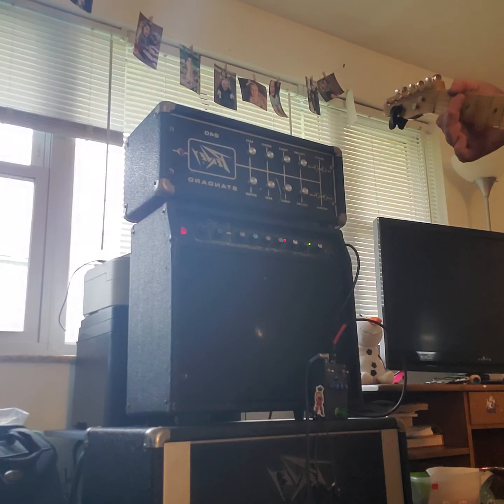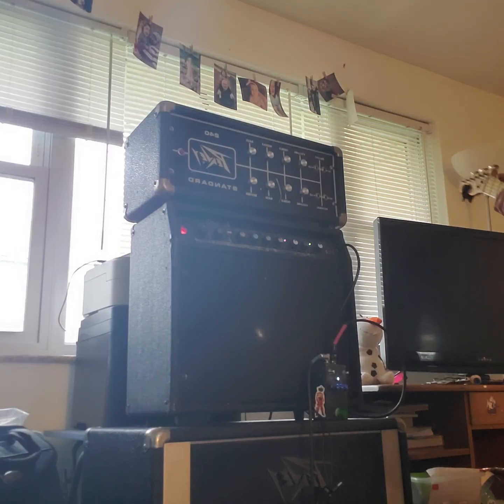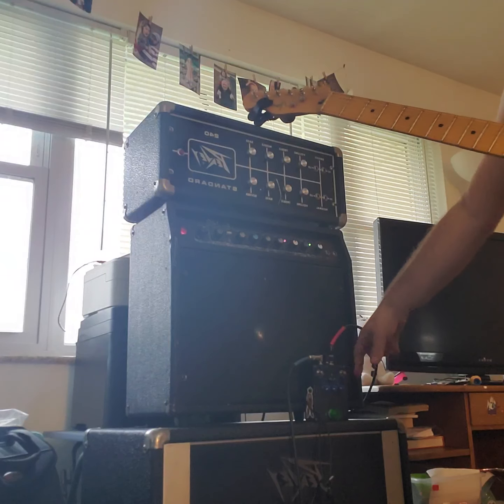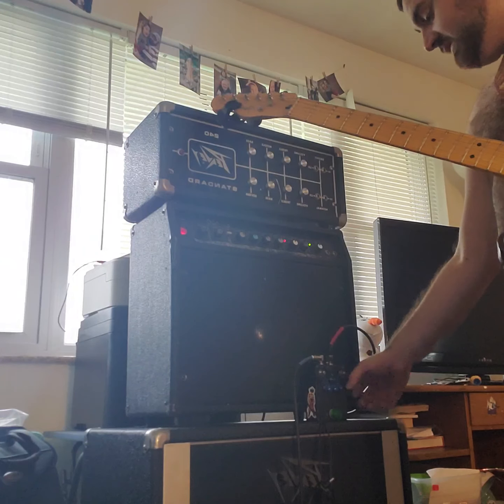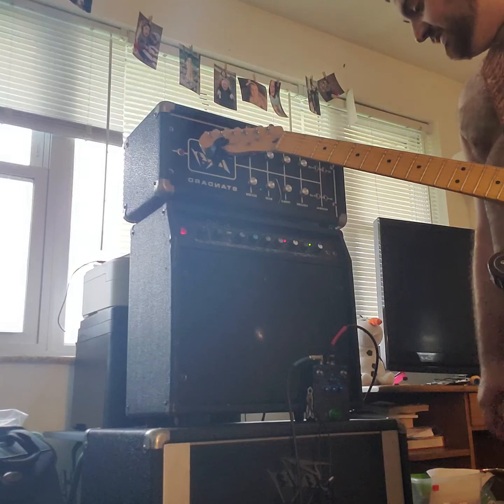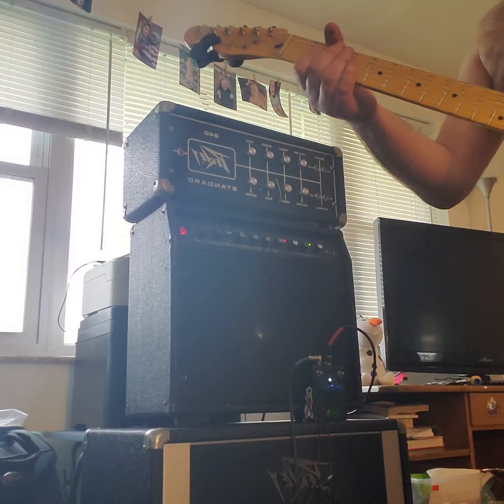Sunn beta bass preamp test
Drop A tele-beta pedal-sunn sl160
So loud into the power amp, its ridiculously chest imploding